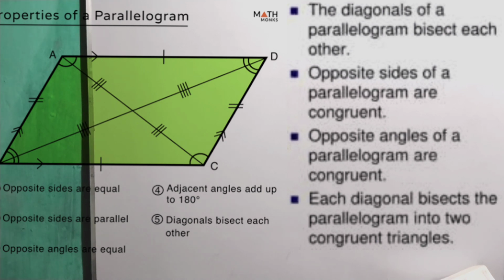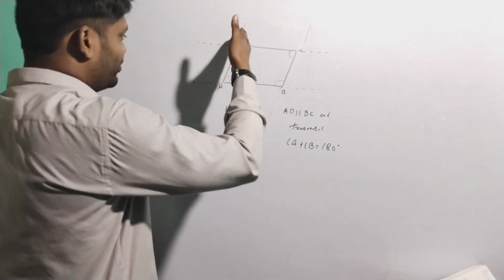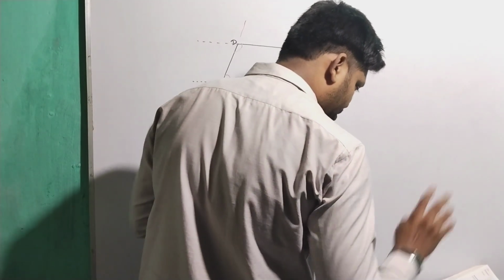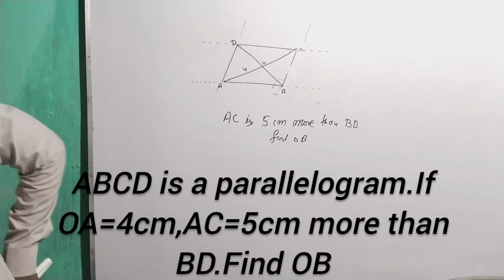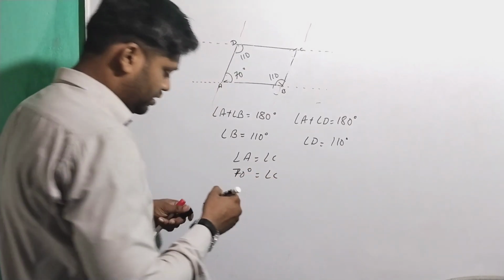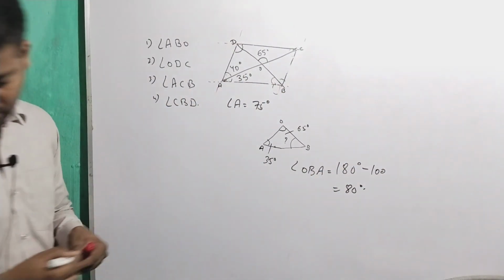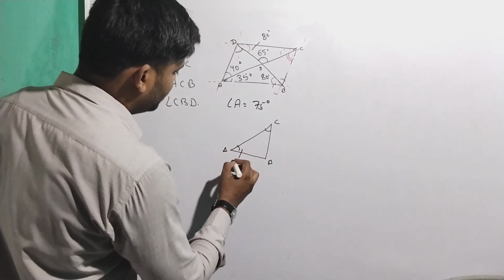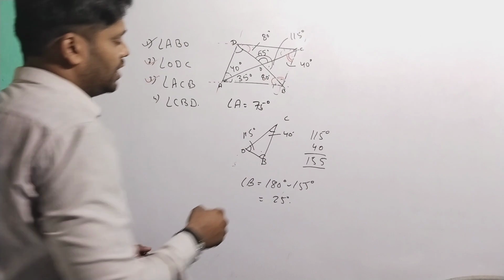Quadrilateral Prove sums